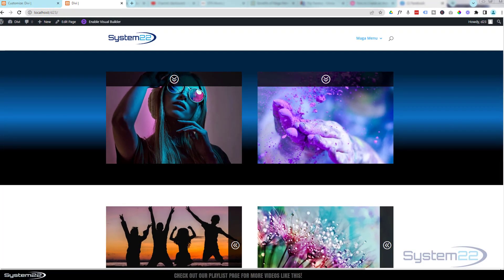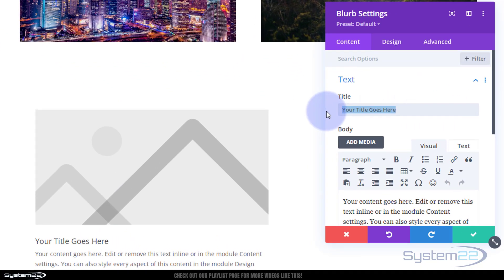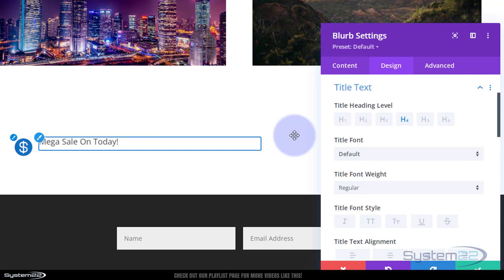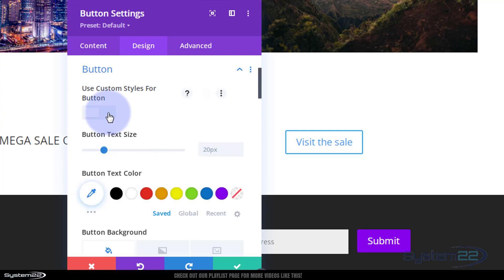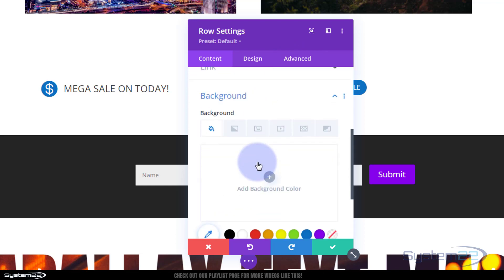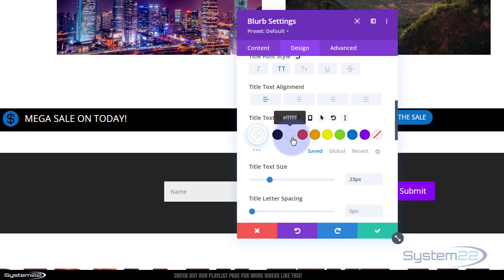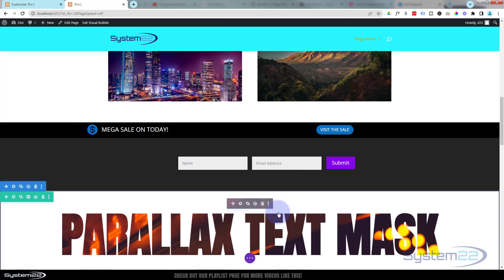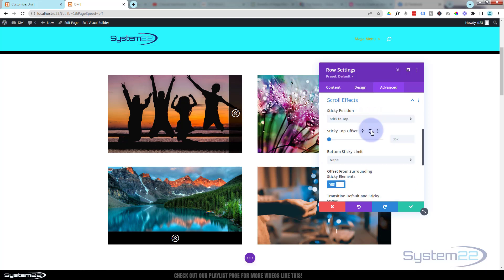Divi Theme Tips How to Make an Animated Sticky Promo Bar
How to easily create a promo bar with animation with the Divi Theme. In this video we will be demonstrating how to create a row that has a CTA button and an icon with text. When we scroll up the page the promo bar will roll up and stick just below the header. As it is scrolling up the page the 2 modules will slide in from each side. So follow along with this video to see how create a sticky promo bar with animation, it's really easy and can turn a good Divi site into a great Divi site.
Today we will be demonstrating how to build this feature with the Divi Blurb Module, Divi Button Module and a Full Width Row.
This is a very eye catching feature and really easy to implement.

In this video we will cover:

Adding A Section and 2 Column Row,
Adding And Configuring A Divi Blurb Module,
Adding And Configuring A Divi Button Module,
Creating A Fulll Width Row,
Making A Row Stick To The Top,
Creating A Horizontal Scroll Animation,

If you're looking to add a touch of interactivity to your website, scroll effects can be an excellent way to do so. With the Divi WordPress theme, you have a range of scroll effects at your disposal, allowing you to create dynamic and engaging pages that keep your visitors' attention.

Scroll effects can provide a range of benefits for your website. Firstly, they can help guide your visitors' attention towards important elements on the page, such as calls to action or key messages. Secondly, they can make your website more visually appealing, adding interest and depth to your pages. Finally, they can help create a sense of interactivity and engagement, encouraging your visitors to explore your website further.

With the Divi theme, you can easily add scroll effects such as parallax, zoom, and fade-in to your website pages. These effects can be applied to a range of elements, including images, text, and buttons. Overall, scroll effects can help make your website more engaging and memorable, and with Divi, you can easily incorporate them into your design.
So, follow along with the video and see how easily create a create a sticky animated promo bar, using the fantastic Divi Theme. For more information on the Divi theme, check out our Divi playlists below.

v=ZAO2MH0dQtk&list=PLqabIl8dx2wo8rcs-fkk5tnBDyHthjiLw

v=rNhjGUsnC3E&list=PLqabIl8dx2wq6ySkW_gPjiPrufojD4la9

CHAPTERS

00:00 Introduction
01:21 Adding A Section and 2 Column Row,
01:41 Adding And Configuring A Divi Blurb Module,
04:37 Adding And Configuring A Divi Button Module,
07:13 Creating A Fulll Width Row,
11:13 Making A Row Stick To The Top,
12:22 Creating A Horizontal Scroll Animation,
15:29 Result.